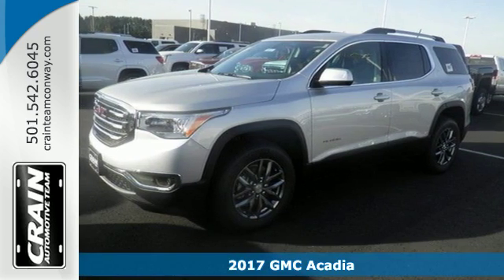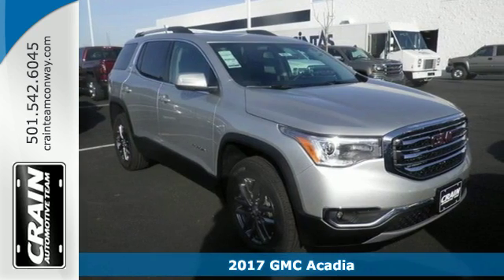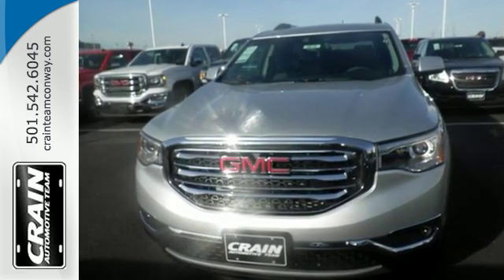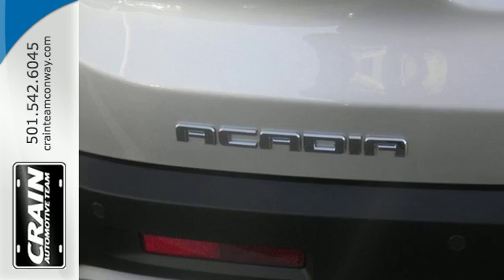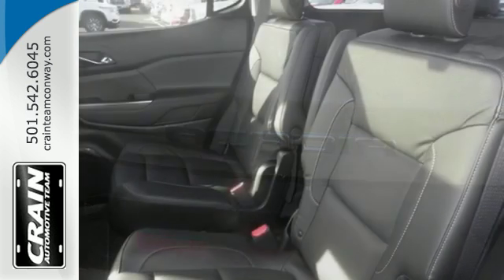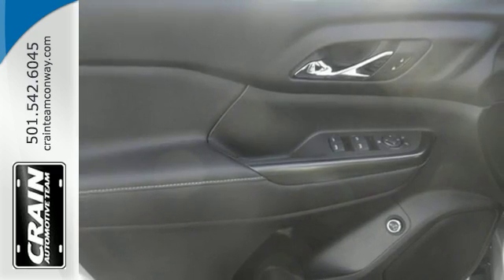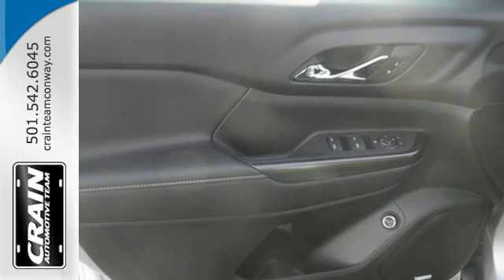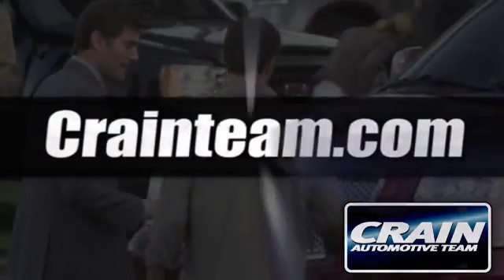New 2017 GMC Acadia Conway AR Little Rock, AR 7GT9616 - SOLD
Year: 2017
Make: GMC
Model: Acadia
Trim: SLT1
Engine: 3.6L V6 SIDI DOHC Engine
Transmission: Automatic
Color: Quicksilver Metallic
Interior: Jet Black
Stock #: 7GT9616
VIN: 1GKKNMLS5HZ236749
This 2017 GMC Acadia SLT is offered to you for sale by Crain Buick GMC of Conway. This GMC includes: SEATING, 6-PASSENGER 3rd Row Seat Rear Bucket Seats Bucket Seats EMISSIONS, FEDERAL REQUIREMENTS TRANSMISSION, 6-SPEED AUTOMATIC (TND26 FWD A/T 6-Speed A/T REAR CROSS-TRAFFIC ALERT Cross-Traffic Alert SIDE BLIND ZONE ALERT Blind Spot Monitor AUDIO SYSTEM, 8 DIAGONAL COLOR TOUCH SCREEN NAVIGATION WITH INTELLILINK, AM/FM/SIRIUSXM USB Smart Device Integration Navigation System AM/FM Stereo MP3 Player Satellite Radio Bluetooth Connection Auxiliary Audio Input ENGINE, 3.6L V6, SIDI, DOHC Gasoline Fuel V6 Cylinder Engine WHEELS, 4 Aluminum Wheels SUNROOF, DUAL SKYSCAPE 2-PANEL POWER Generic Sun/Moonroof Sun/Moonroof Dual Moonroof *Note - For third party subscriptions or services, please contact the dealer for more information.* Want more room? Want more style? This GMC Acadia is the vehicle for you. You could keep looking, but why? You've found the perfect vehicle right here. There is no reason why you shouldn't buy this GMC Acadia SLT. It is incomparable for the price and quality. Every new and pre-owned vehicle is backed by the Crain Commitment, including our 100% low price guarantee, a 100 hour love it or leave it exchange policy, and a 100 year 100,000 mile warranty. The Crain Team's Got 'Em!

Address:
1003 North Museum Road